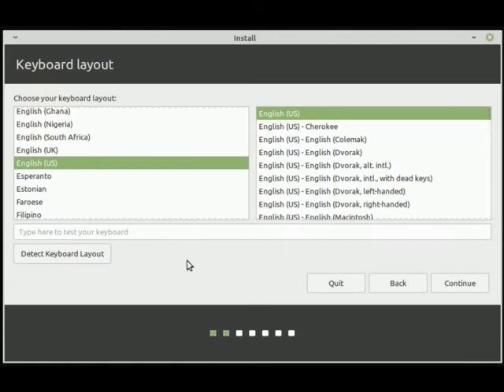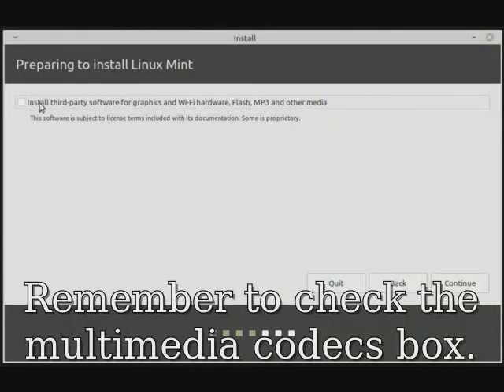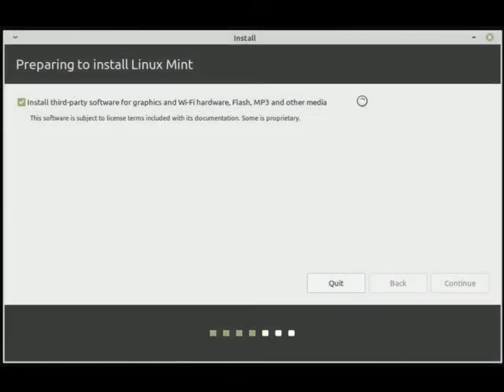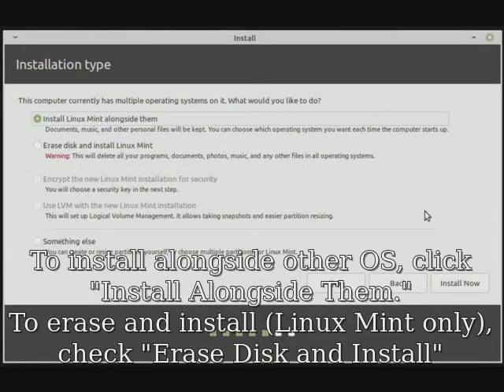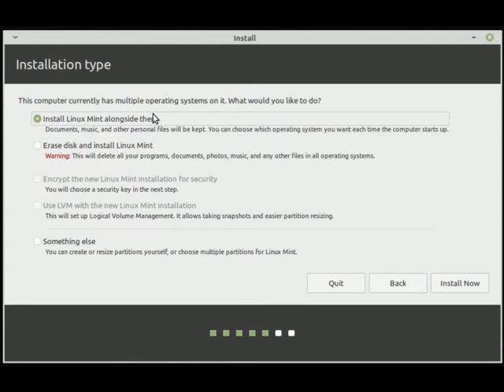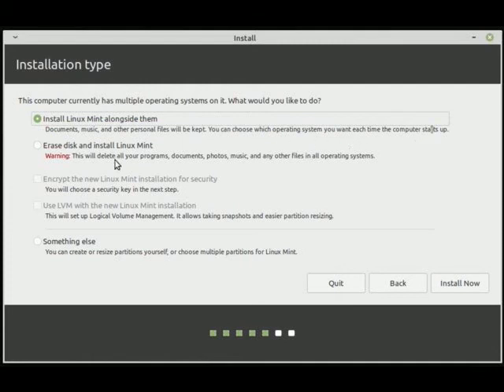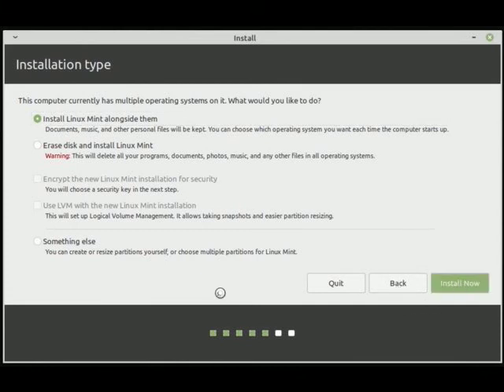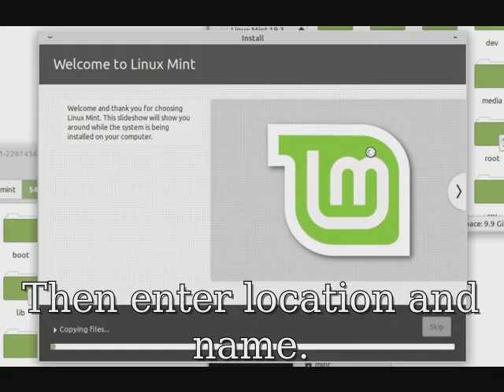How to Install Linux! | Just Plain Tech (JPT)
How to easily install Ubuntu, Linux Mint, Debian, etc. Will work with lots of Debian-based distros.